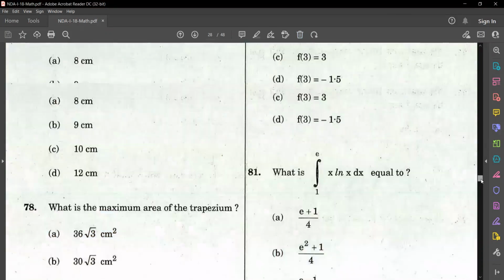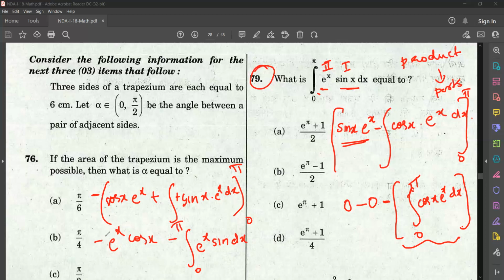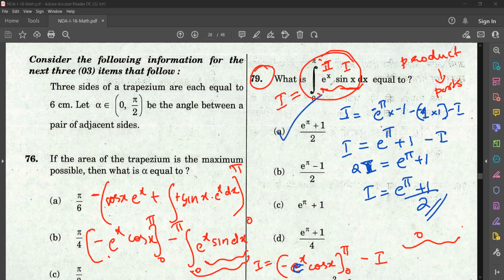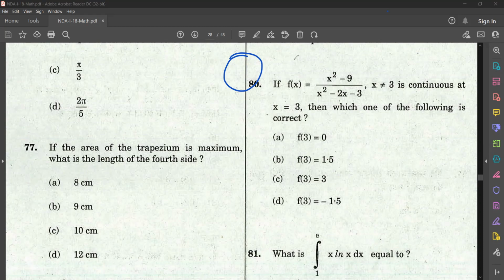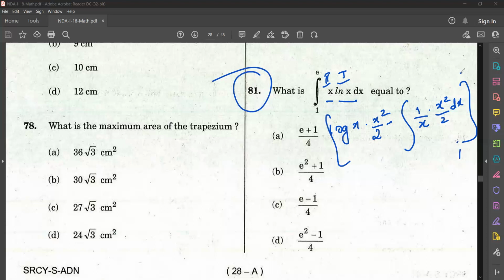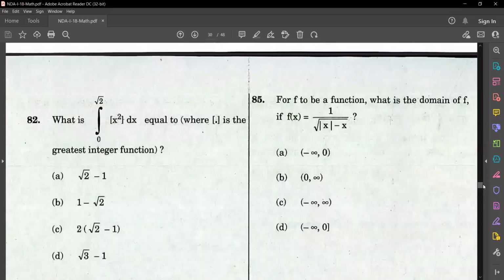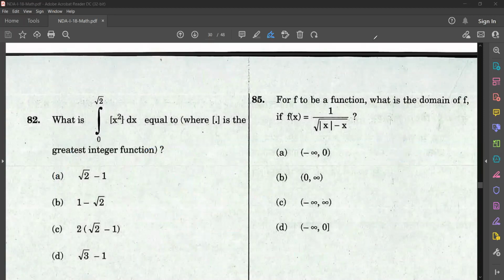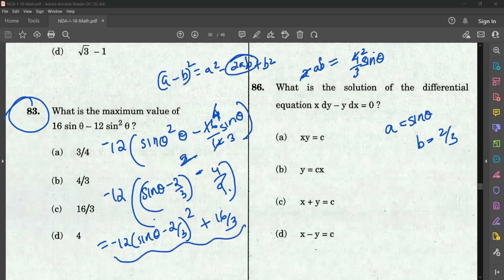NDA MATHS PYQ SOLVING